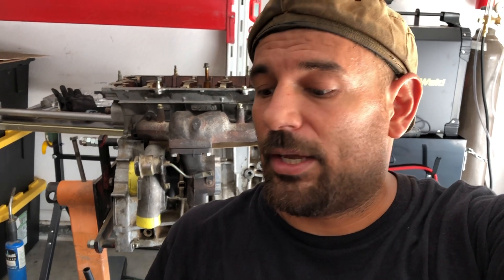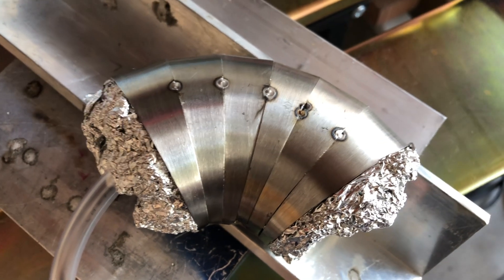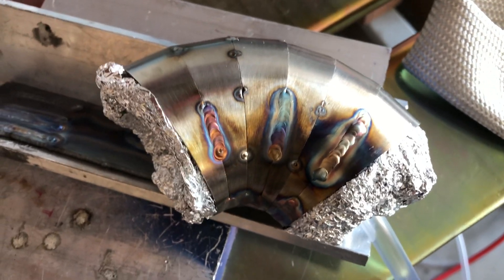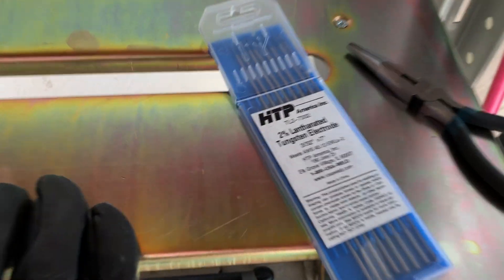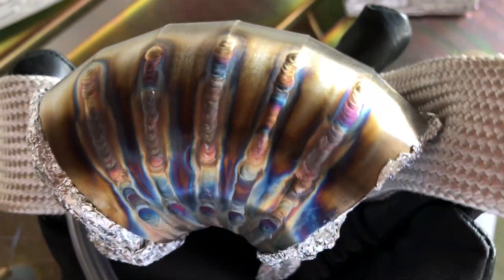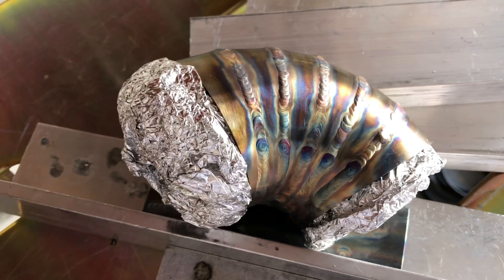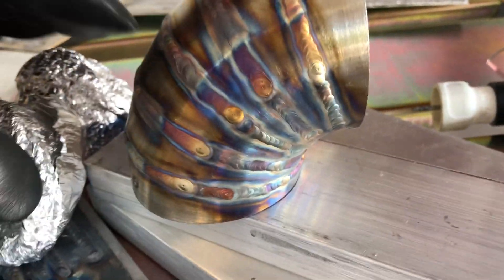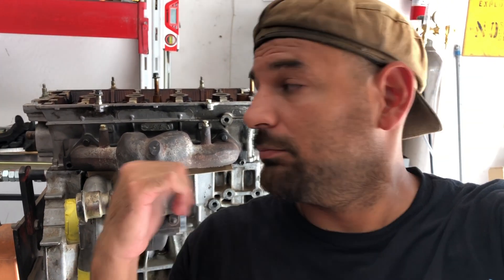First Time TIG Welding Stainless Steel! Pie Cuts/Back purge/Greddy 18g Turbo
I document my very first time TIG welding stainless steel pie cuts while back-purging. My apologies, for this is not a, "how to" but rather a, "How I did," complete with expensive aluminum purge caps too. I'll have more TIG welding videos with actual footage of me welding to come... aluminum, and more stainless steel.